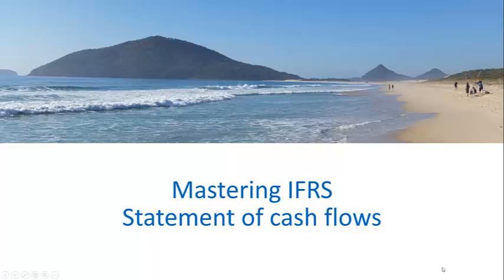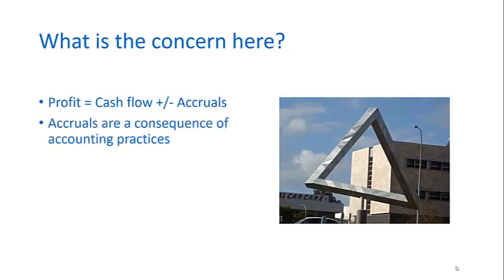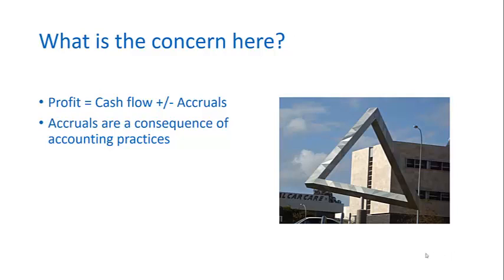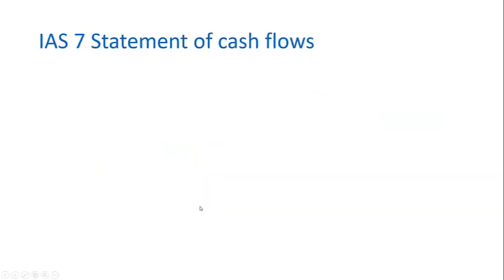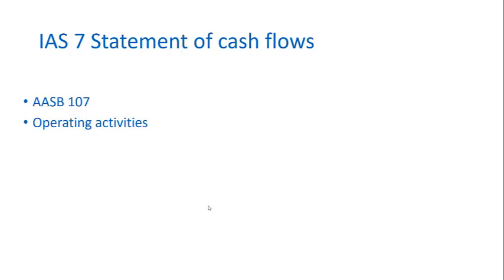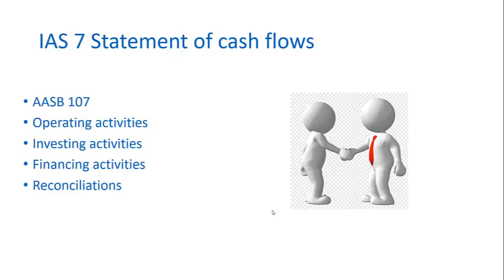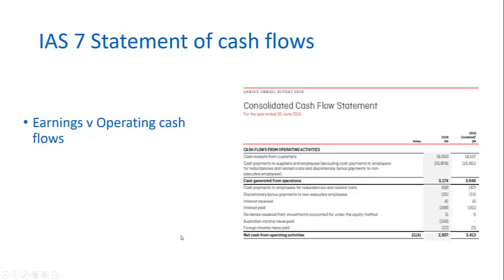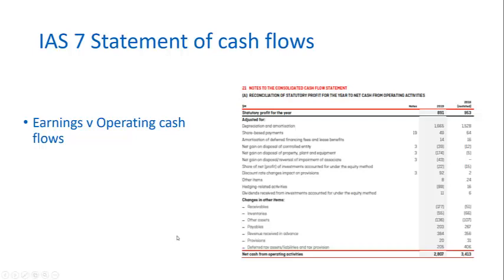Week 2 3 Cash flows